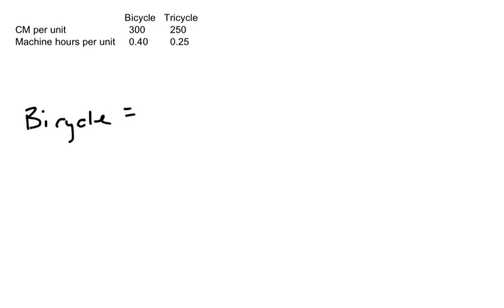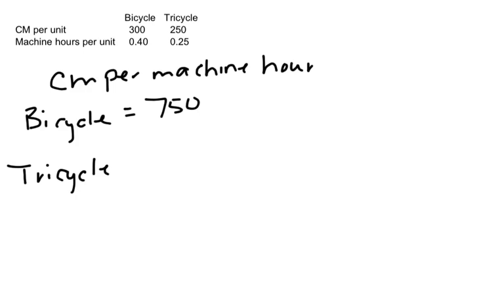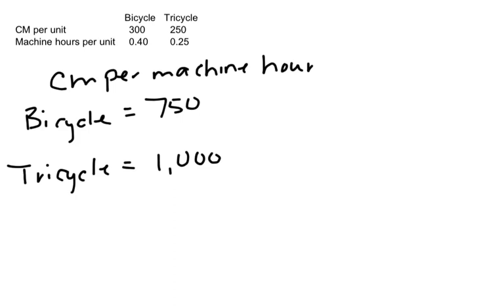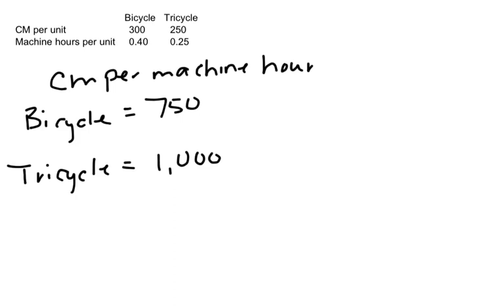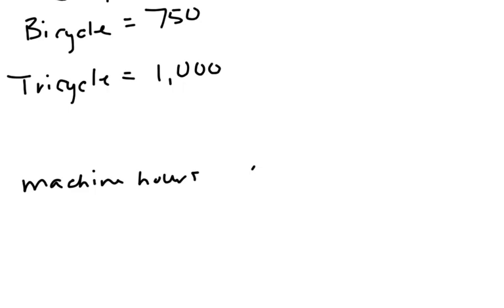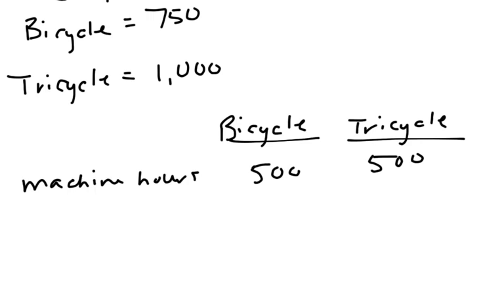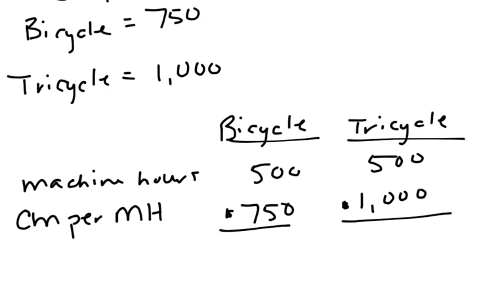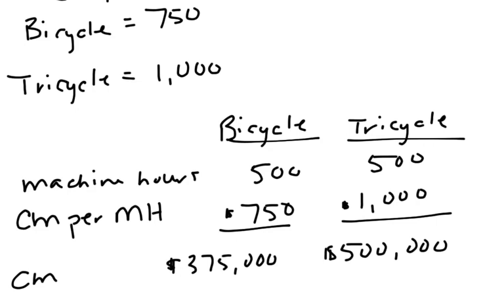Sales Mix with a Constraint